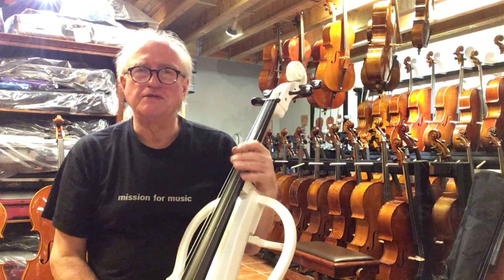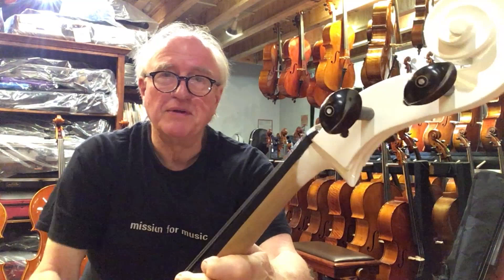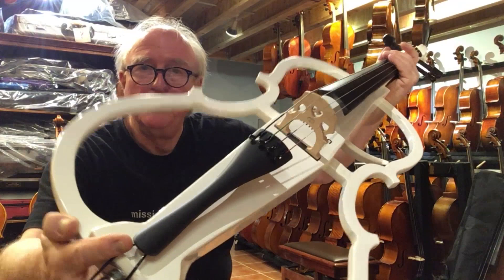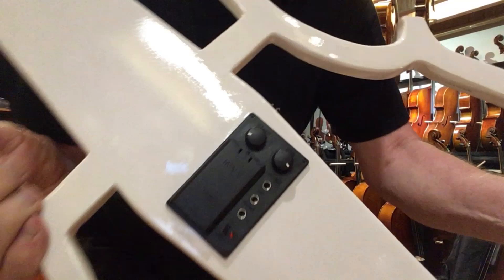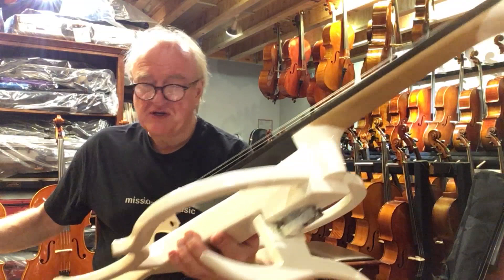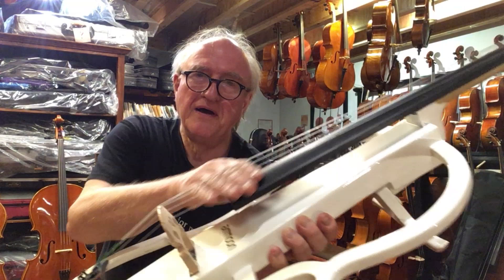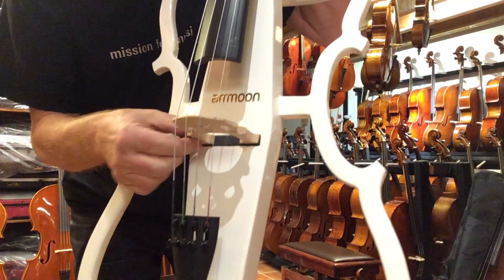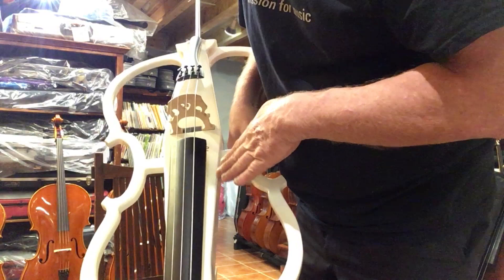Electric Cellos, what NOT to buy.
This particular cello was purchased online. It had good specifications but it was not playable due to a lack of proper engineering. The neck was not properly set, leading to an action that was 5 times higher than standard between A string and the end of the fingerboard for using chrome-steel strings. Jared from Animato Strings reset the neck and added additional support for the fingerboard to make the cello usable. such an operation would be considered uneconomical but it was still done in favour of discarding the cello altogether.